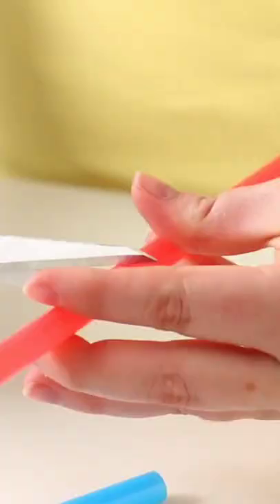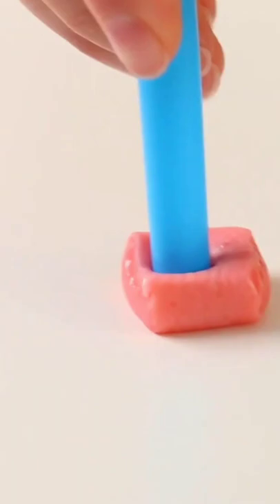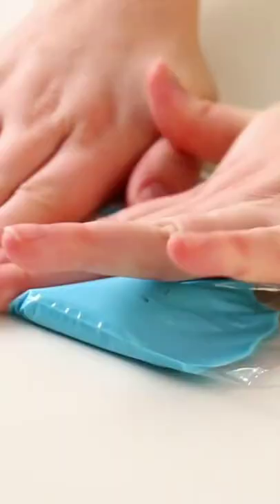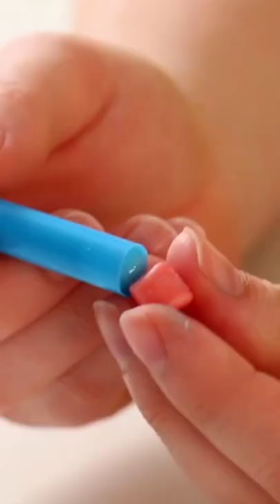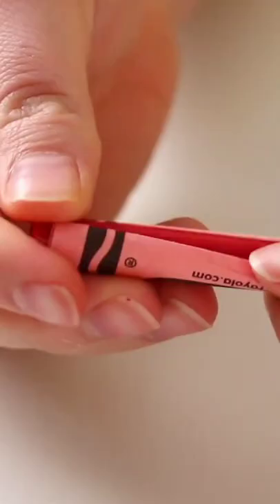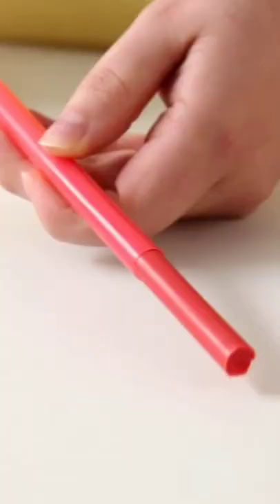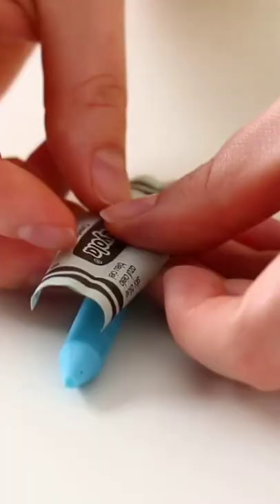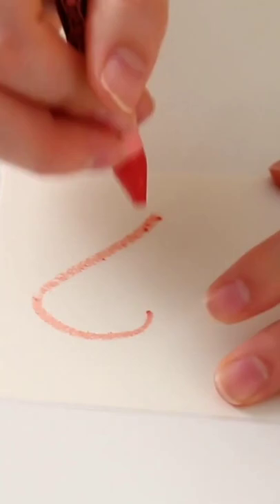Would you make these? crayola whitechocolate diy tiktokpartner learnontiktok